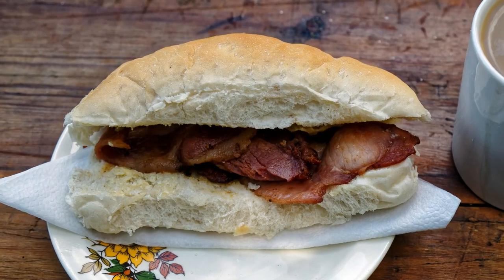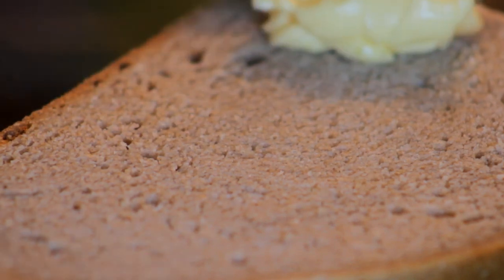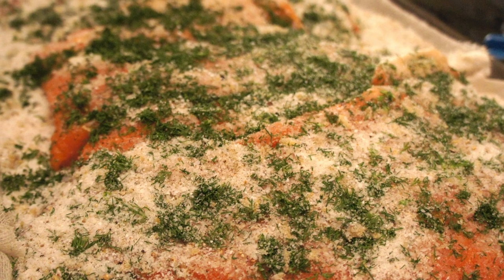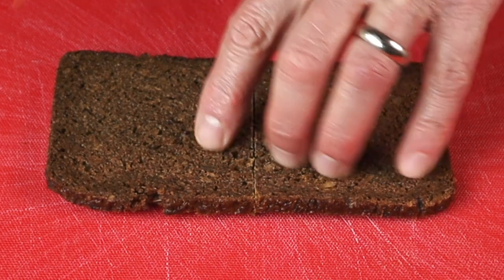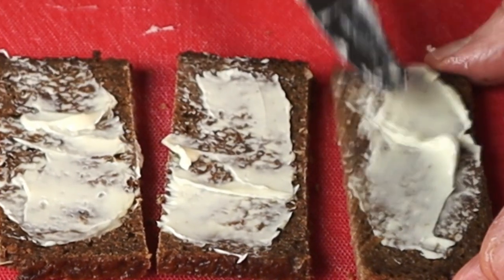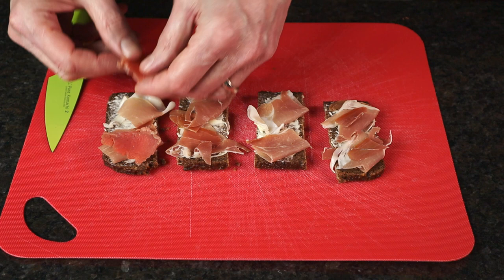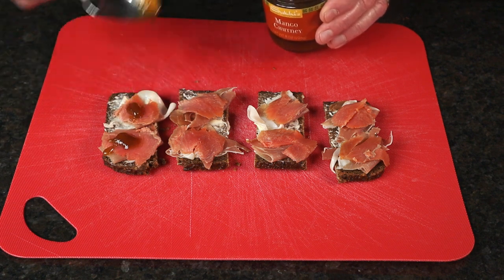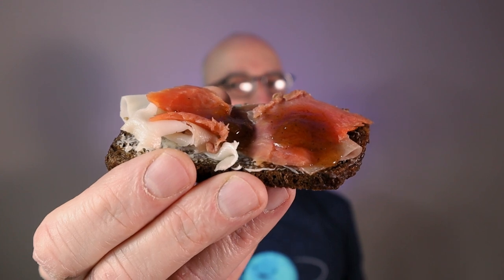Prosciutto, gravlax sandwich with mango chutney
Let’s try a fusion between two iconic sandwiches: the British bacon buttie and the Danish open-faced sandwich smørrebrød.

◾◾◾◾ Hard to find ingredients ◾◾◾◾
German pumpernickel

Mango chutney

◾◾◾◾ Video content ◾◾◾◾

0:00 Intro
2:37 Prosciutto, gravlax sandwich preparation
6:29 Tasting and reviewing the final dish!

◾◾◾◾ Recipe ◾◾◾◾

Ingredients

1 slice, hearty German pumpernickel (or rugbrød if you can find it)
1 Tb. unsalted butter, softened at room temperature
2 slices prosciutto, each slice cut into 4 equal strips
8 bite sized pieces gravlax
4 tsp. mango Chutney

Preparation

Cut the pumpernickel into 4 equal slices. Spread the butter liberally on each slice. Fold the prosciutto strips in half and place two on each slice of pumpernickel. Put a gravlax piece on top of the prosciutto. Top with a 1/2 tsp. of mango chutney.

Serve immediately.

◾◾◾◾  Music Credits ◾◾◾◾

Music

Karl Davydov
String Quartet, Op. 38 - III. Allegretto

Steve Jones (of Steve's Bedroom Band fame) is a gifted musician, and pretty amazing online entity. Not only does he play all the parts in his performances, but he makes them available for creators to use. I have never interacted with him, but I have the greatest respect. *hat tip*